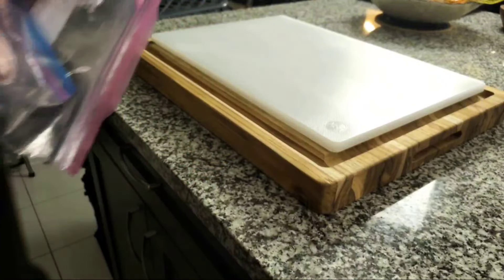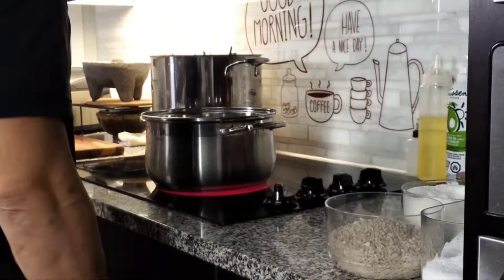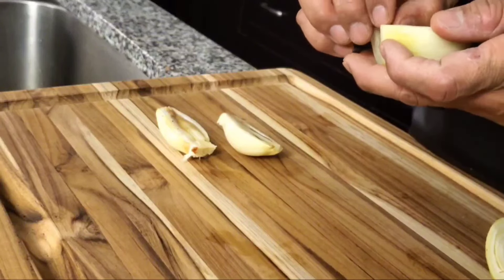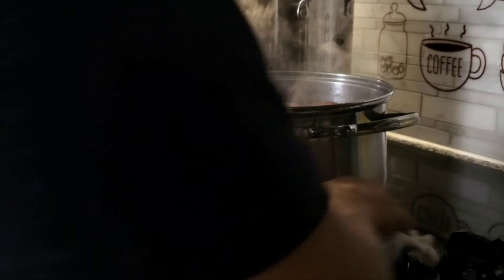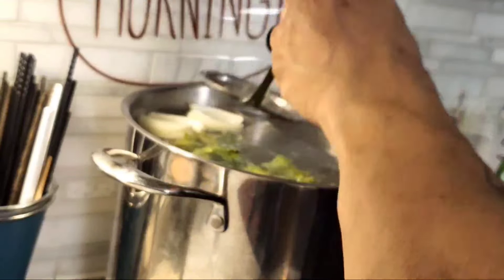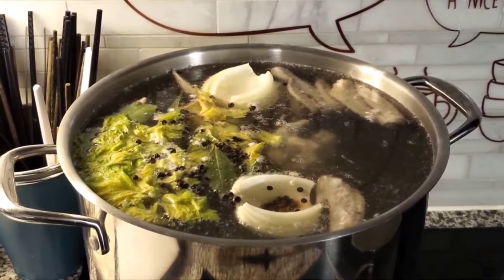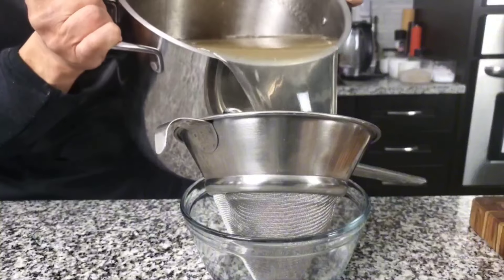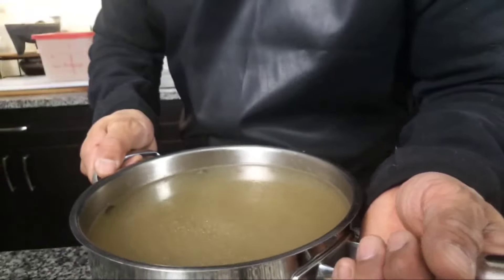Asian-style Chicken Stock | Kitchen Basics 101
Asian Chicken Stock is very similar to a standard French Stock. Here's what I used:

- Chicken wing tips
- Chicken carcass
- Chicken head
- Chicken feet
- Carrots
- Celery
- Onion
- Bay Leaf

Cooking Considerations:

- Boil Bones for 15-20 mins before adding to stock pot. Rinse before adding to stock.

- Simmer & reduce by half on low for 24 hours.

- Strain through a fine mesh strainer.

Jake